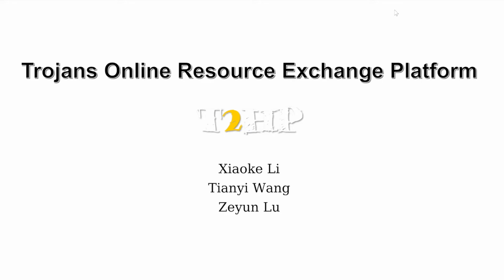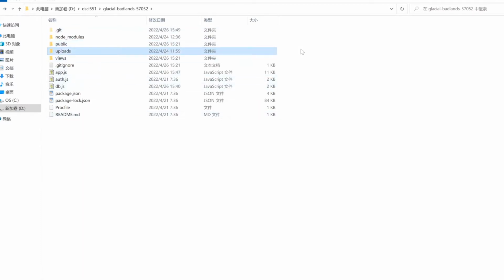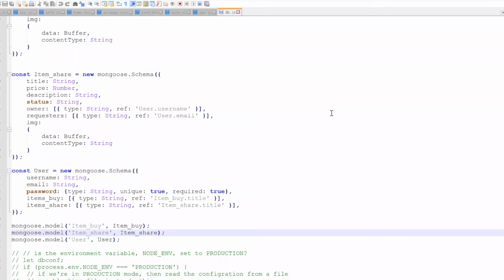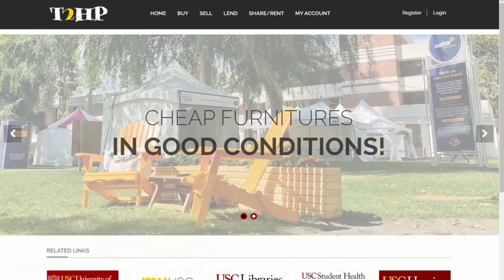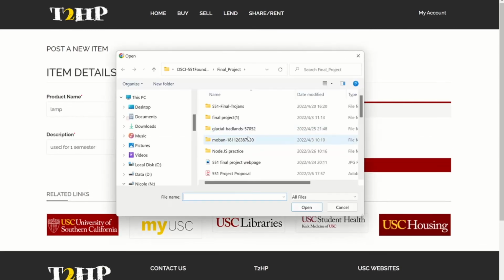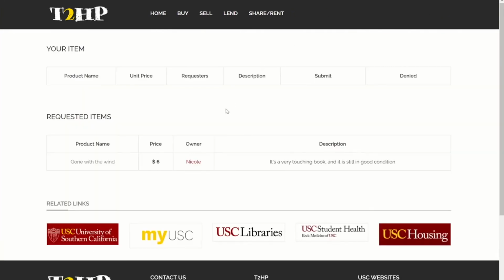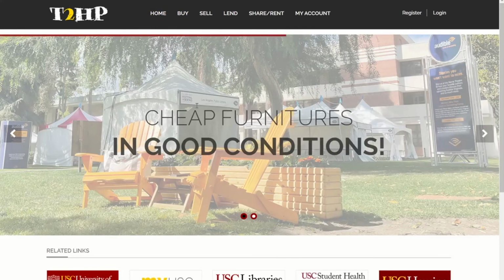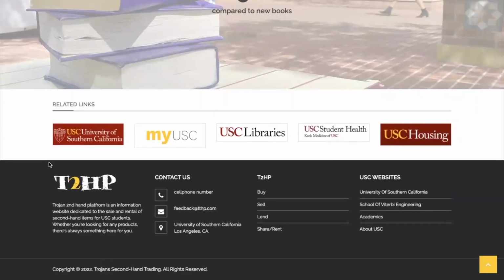Trojan Second-Hand Platform(T2HP) Demo Video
Trojans Online Resource Exchange Platform